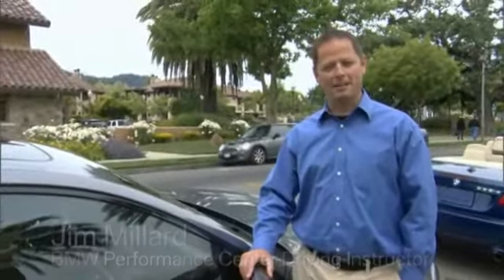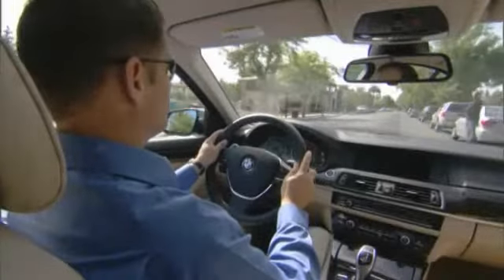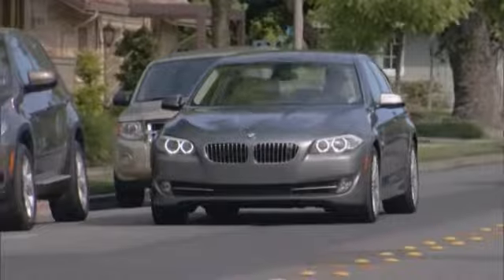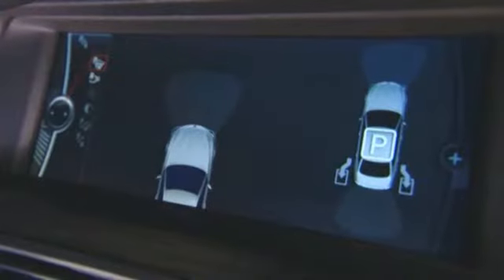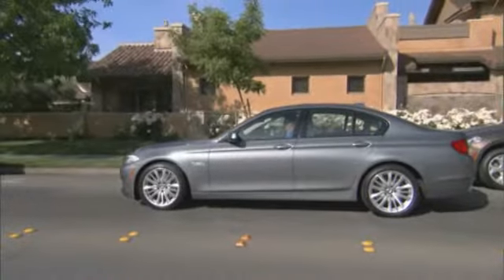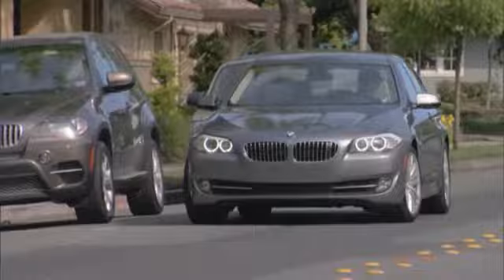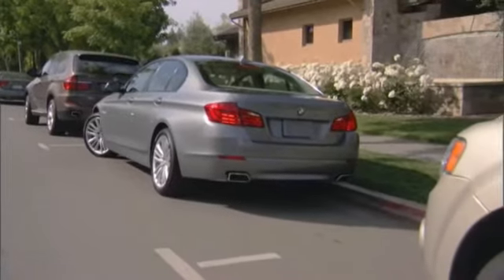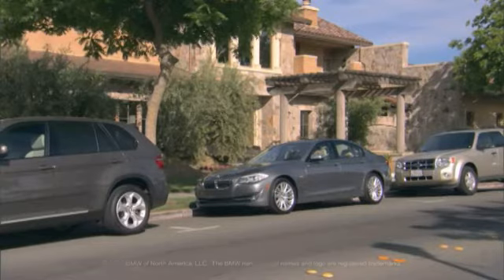Park Assist - BMW 5 Series Sedan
Yet another exceptional safety feature of the BMW 5 Series. Check out this video that walks you through the BMW Park Assist feature.